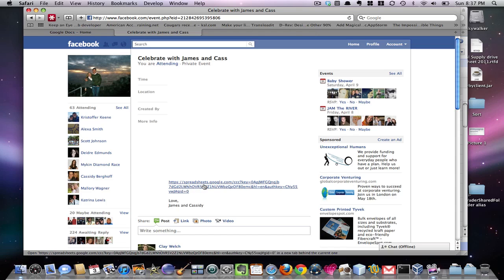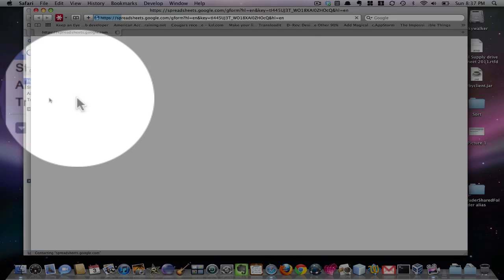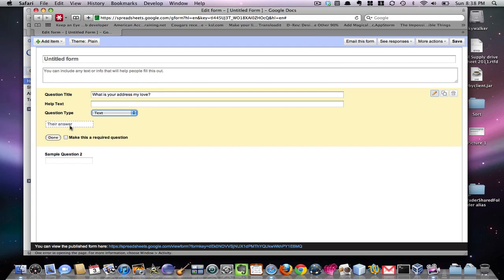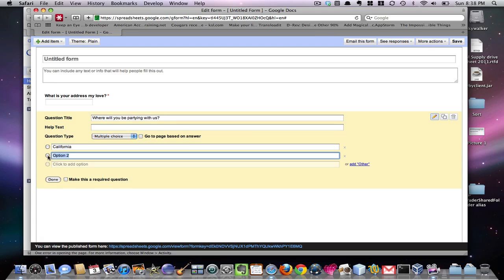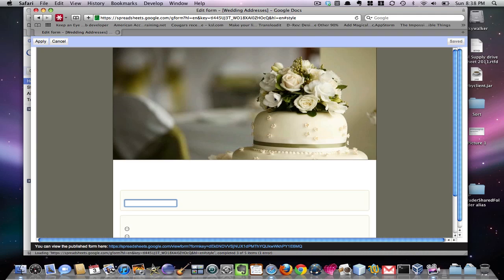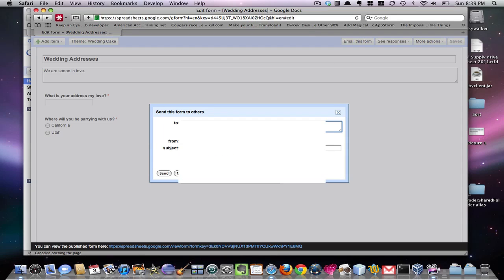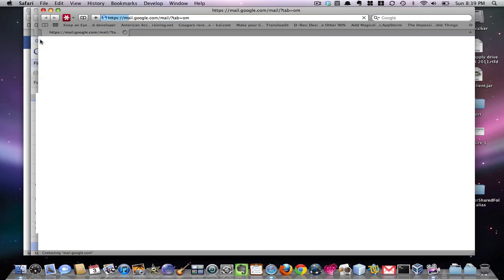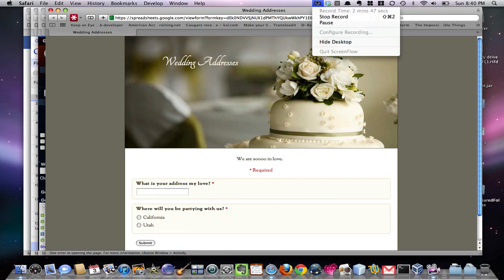How to use Google Forms for Wedding Invites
How to use Google forms to collect addresses for wedding invites.

You don't want to just use the standard spreadsheet, because everyone can see everyones info and some don't like that.

You don't want people to just email or message you, yikes, so what do you do?

Google Web Form.  Free, easy and delicious.

for more info etc.